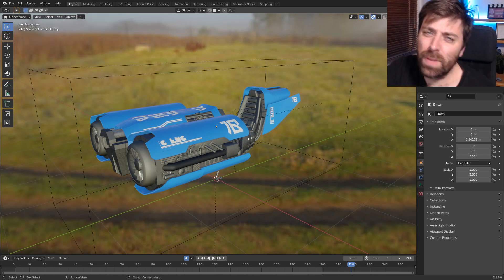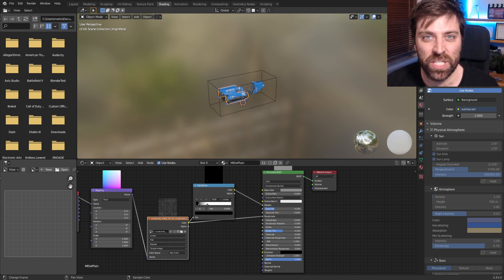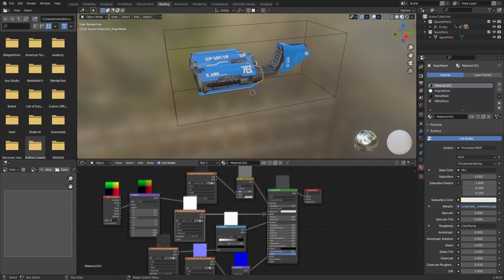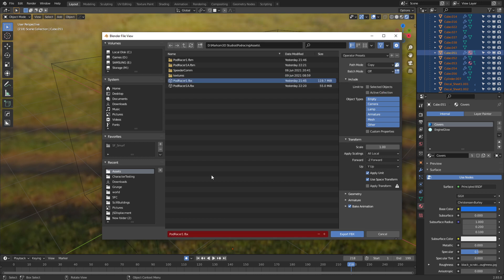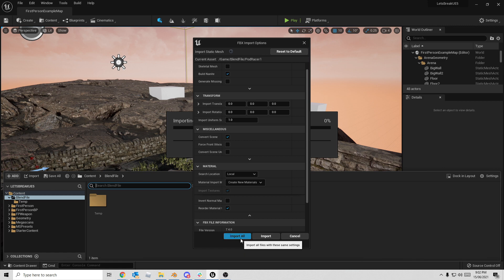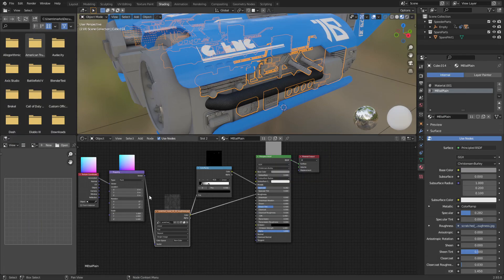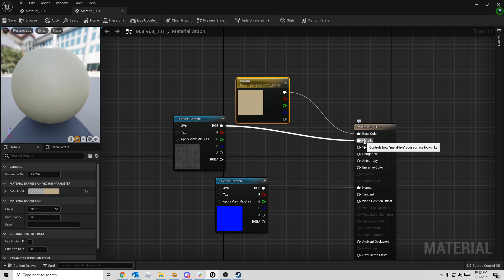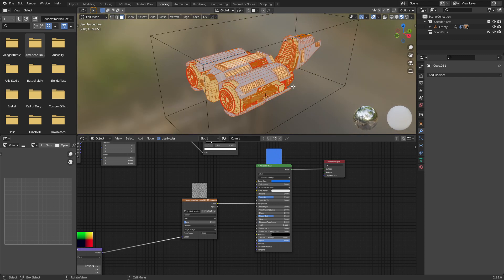Blender Export FBX with Textures to Unreal Engine 5 or Unity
There are a few issues currently going from Blender to Unreal Engine 5 and I would like to share them with you. We go through the whole process of exporting models from Blender to Unreal Engine 5 UE5 and even to UE4 or Unity